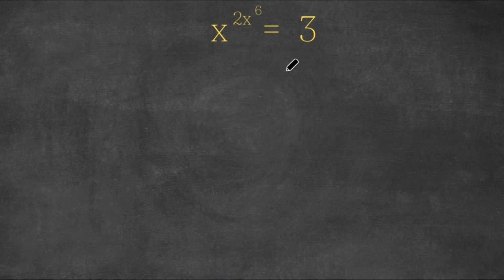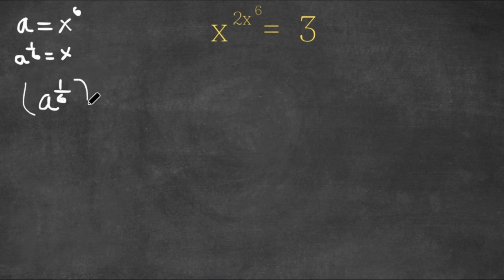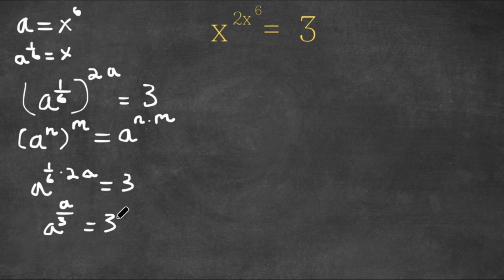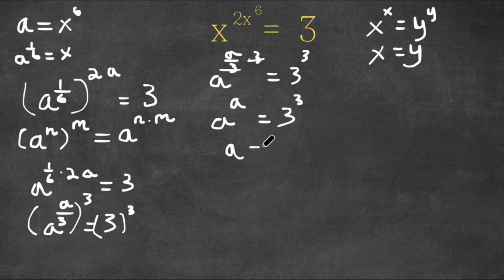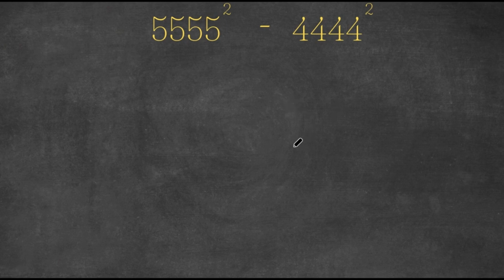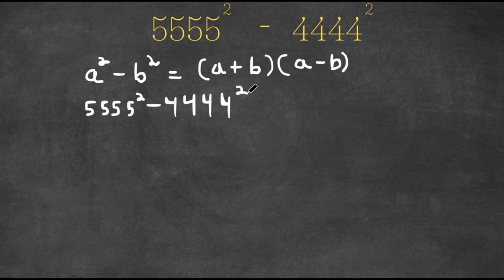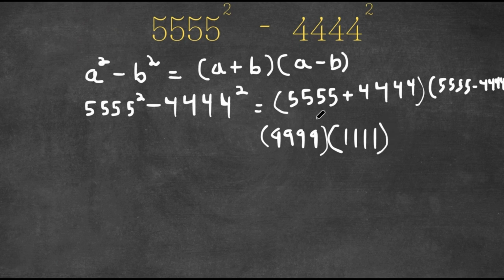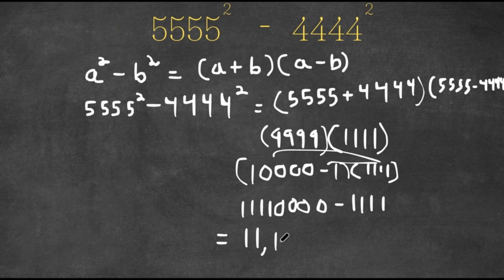Solve This Problem, Win a $100 | An EXTREME Math Challenge